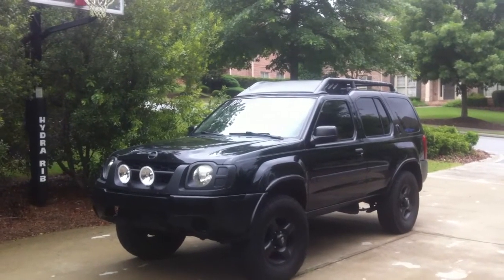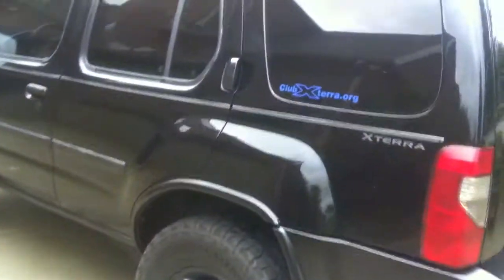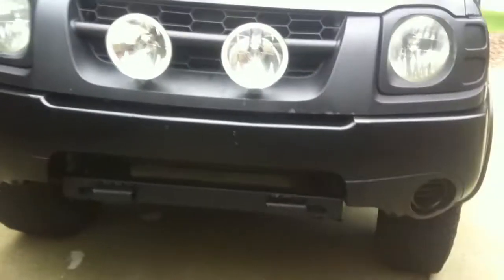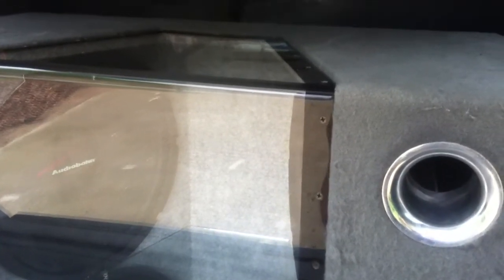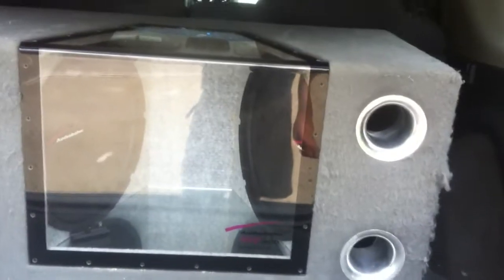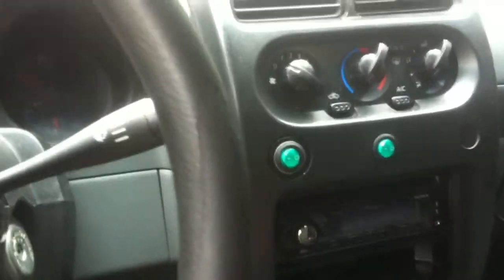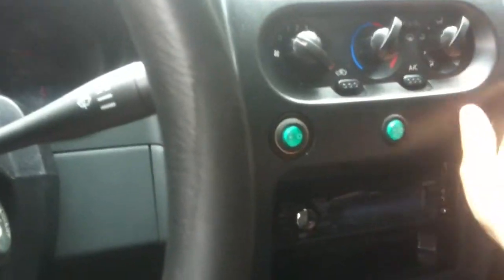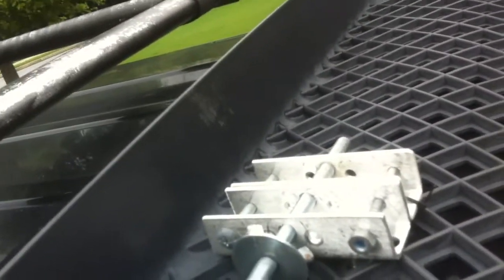LIFTED NISSAN XTERRA 2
Welcome to the ProjectXterra Build Series! Please see below for all of the videos of this build series!

Update 6 (Sold 3 months later)